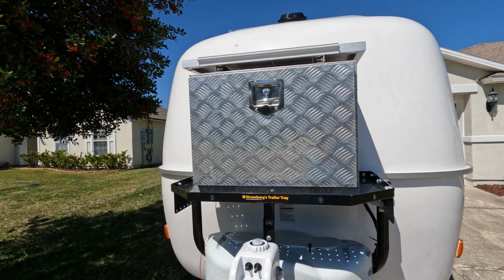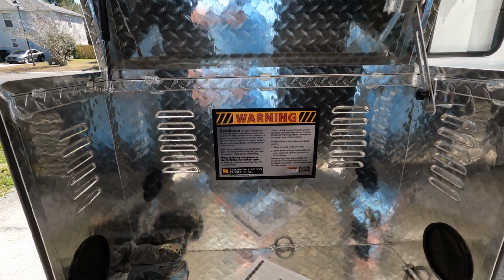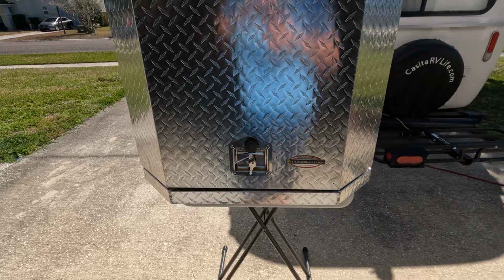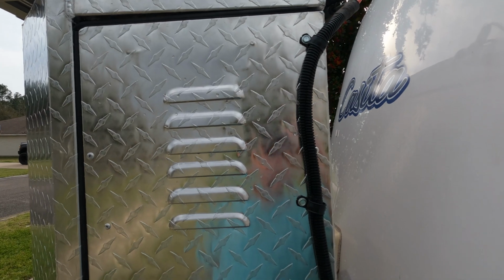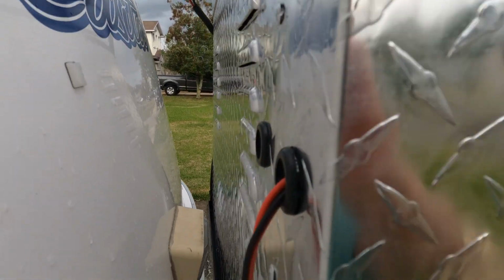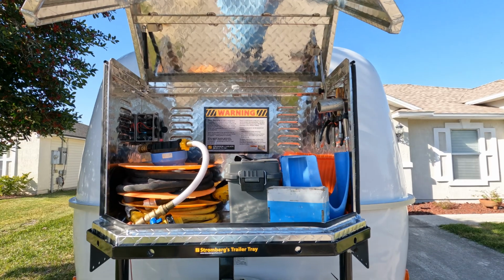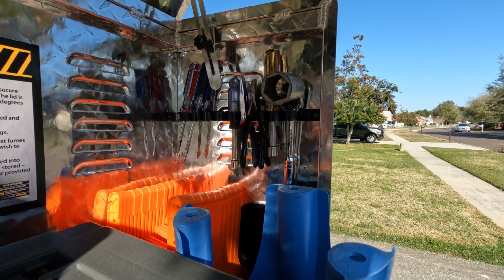Stromberg Generator Box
We install the Stromberg Generator Box on our Casita Travel Trailer for storage.

Our website has links to the items we use in our Casita and information about our channel.

Channel Members and Patreons get early access and bonus footage.